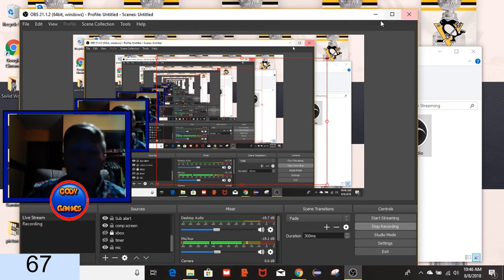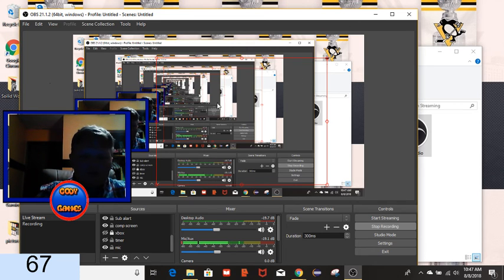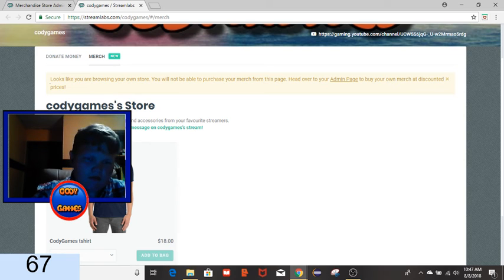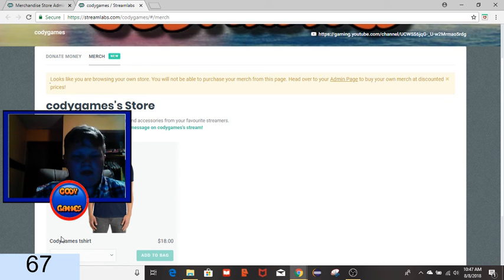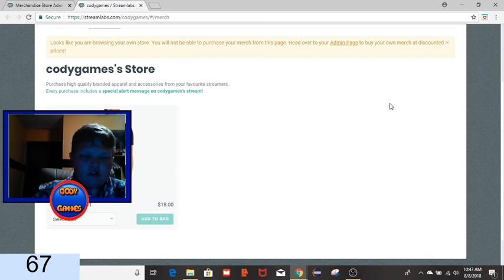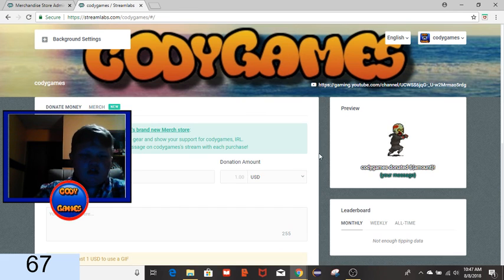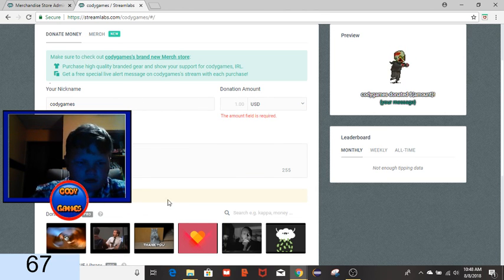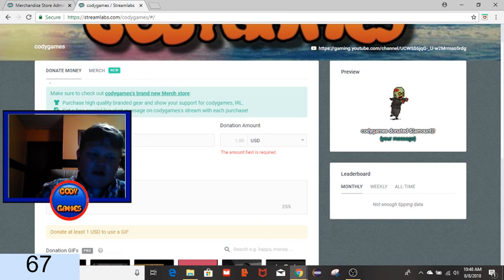CodyGames channel update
Hope you liked the this video.  Down below is the codygames social media accounts!